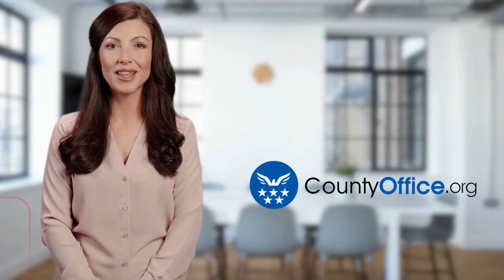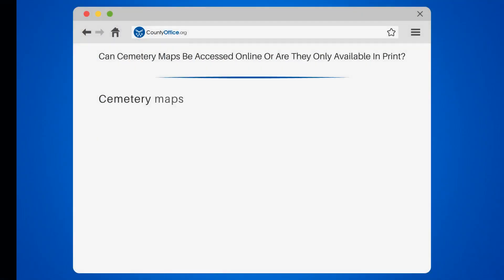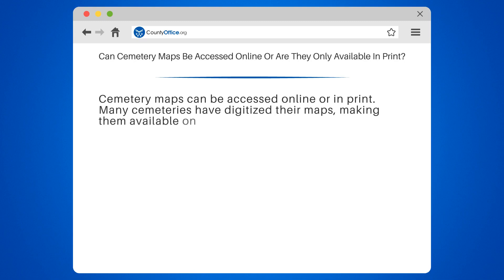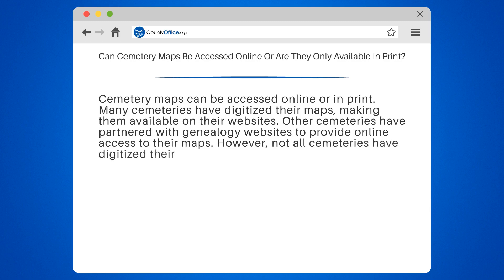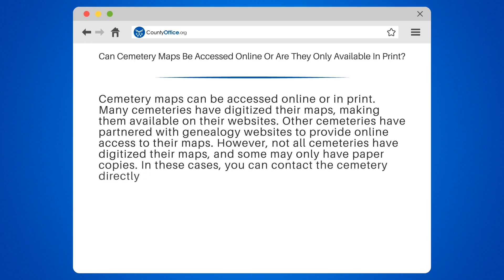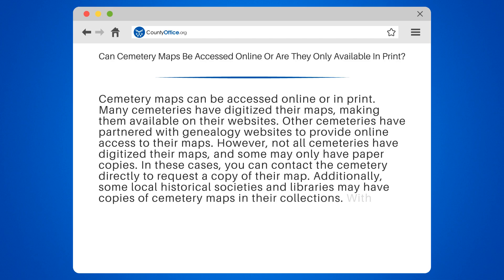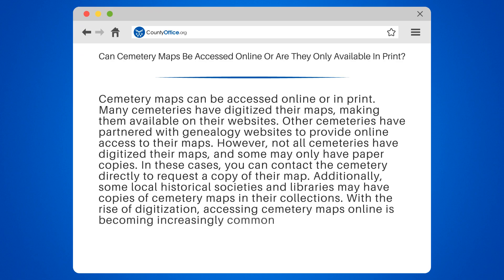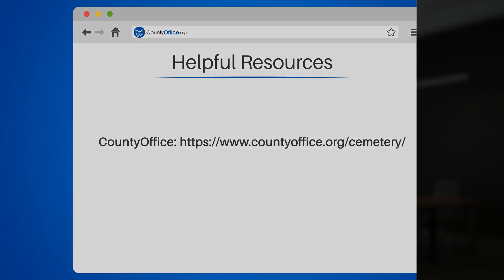Can Cemetery Maps Be Accessed Online Or Are They Only Available In Print? - CountyOffice.org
Can Cemetery Maps Be Accessed Online Or Are They Only Available In Print? Are you interested in researching your family history and want to know if cemetery maps can be accessed online? In this informative video, we'll explain everything you need to know about accessing cemetery maps.

We'll start by discussing how cemetery maps can be accessed online or in print. We'll explore how digitization has made it easier to access cemetery maps online and where you can find them. We'll also explain how you can obtain a copy of a cemetery map if it's not available online.

If you're looking for additional resources to aid in your genealogy research, we'll share how local historical societies and libraries may have copies of cemetery maps in their collections. We'll also provide a helpful resource, CountyOffice, where you can find cemetery records and other valuable information.

Whether you're a seasoned genealogist or just beginning your family history research, understanding how to access cemetery maps is crucial.